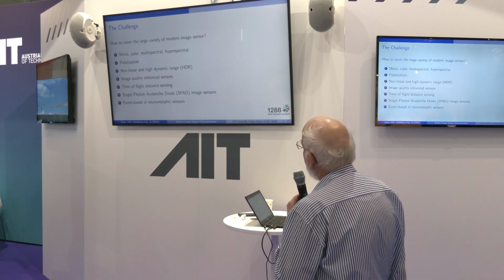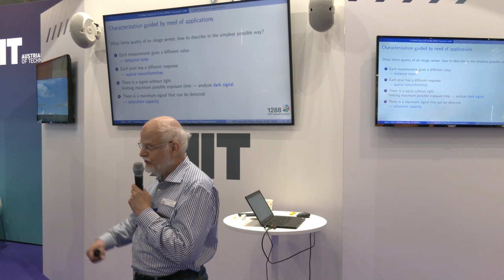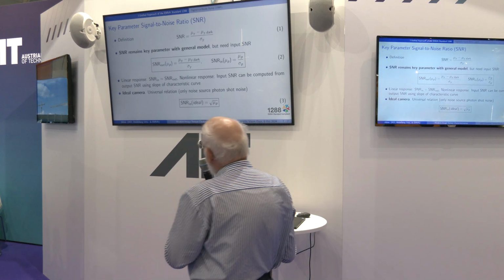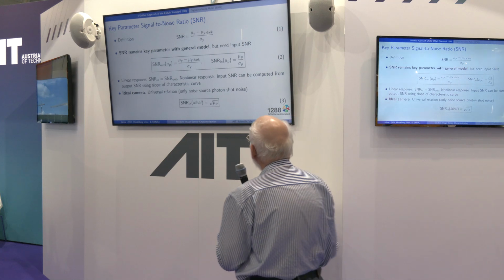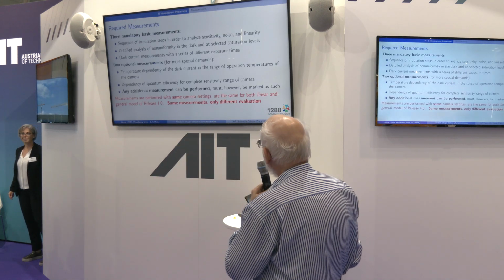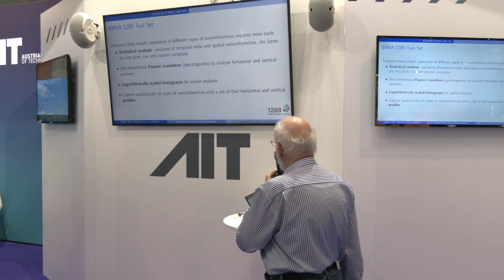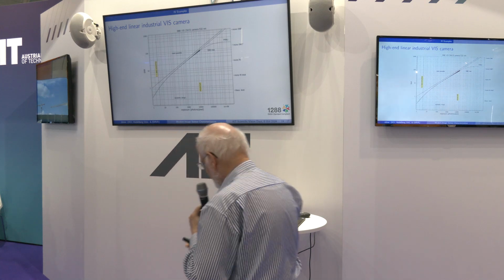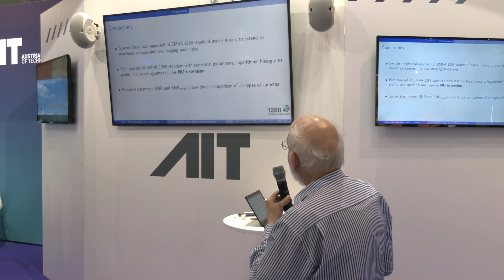What Is New About Release 4.1 of the Standard EMVA 1288?